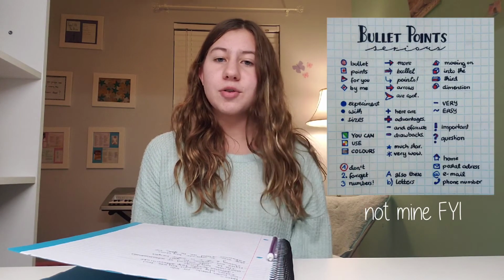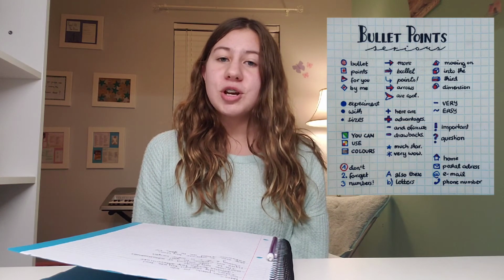how to: take helpful notes you'll actually want to study // from an honors highschooler 📚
hello! today i'm teaching you how I take notes and how to take notes that will keep you organized and make you want to study them (or at least make it more fun!) these are the methods that work for me, as a student in all honors classes who is doing language arts one grade level ahead and honors math two levels ahead.

small channels to support:
*each video I will choose some people randomly! (comment to be featured)